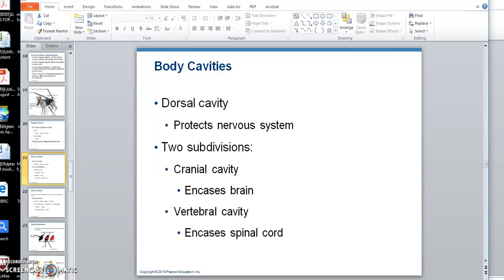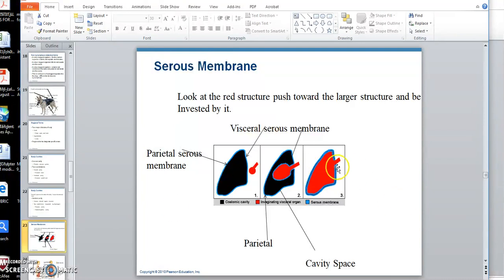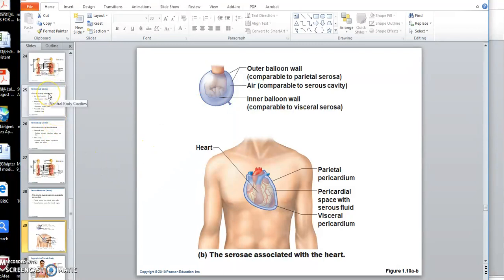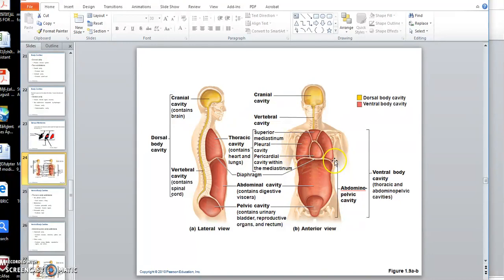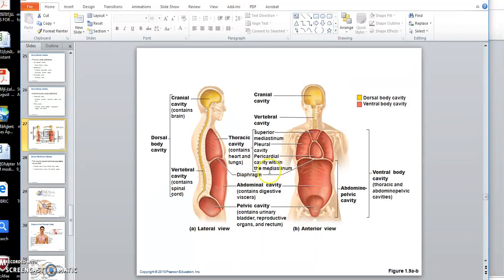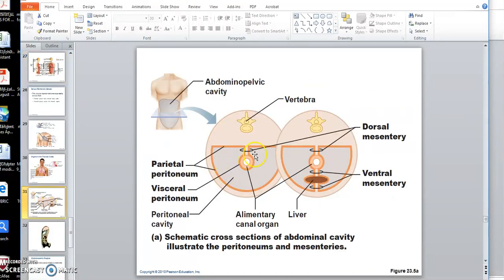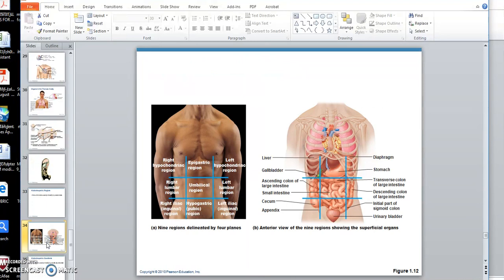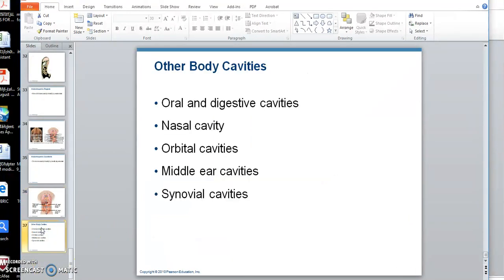Body Cavities 1 B